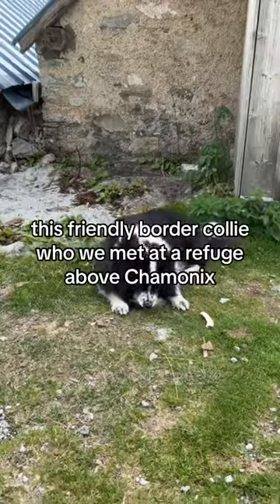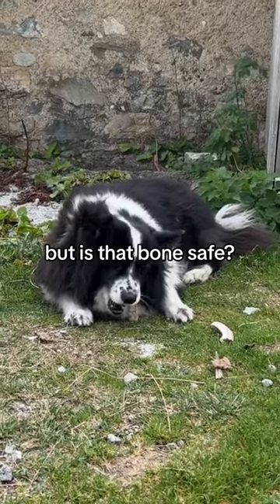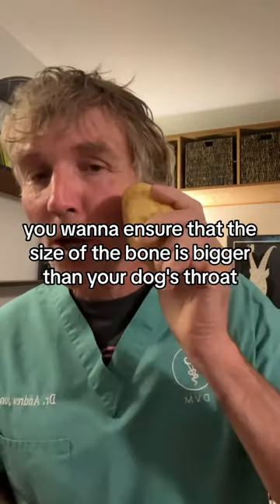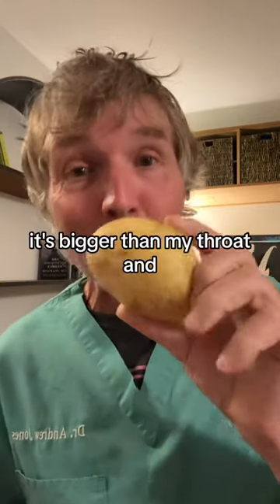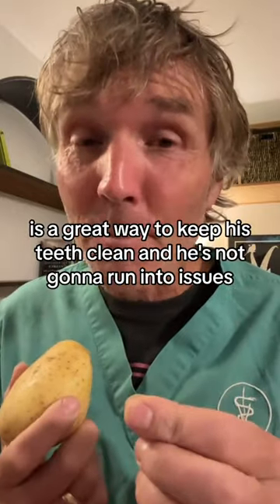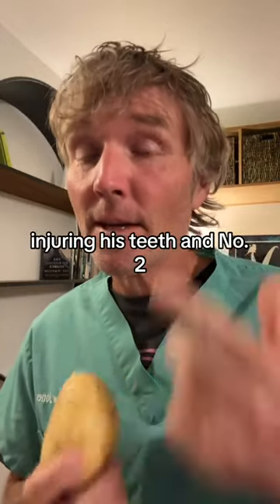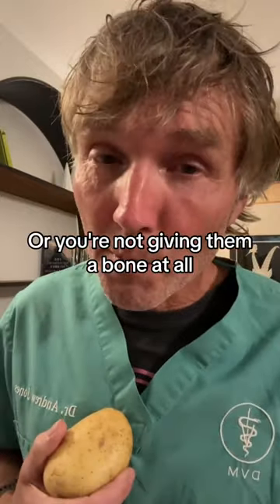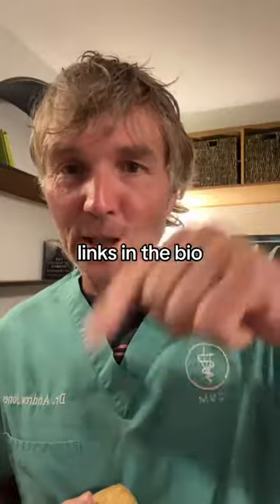Should you give your dog a bone? 3 rules for safe bone chewing!